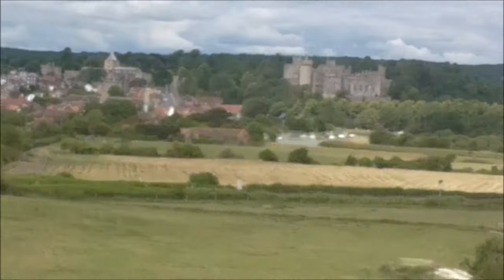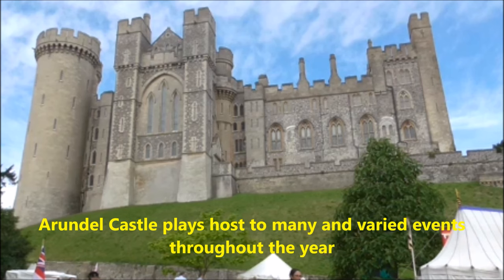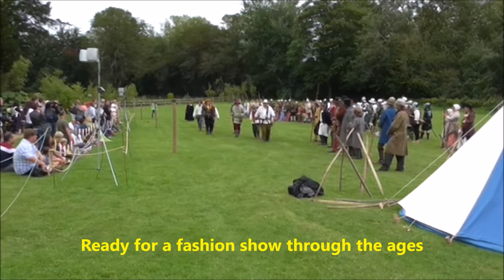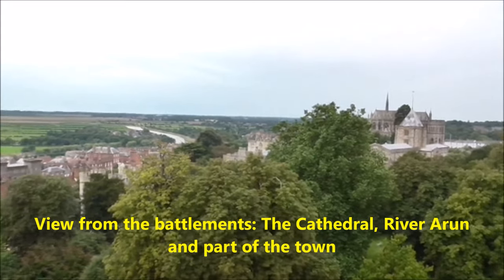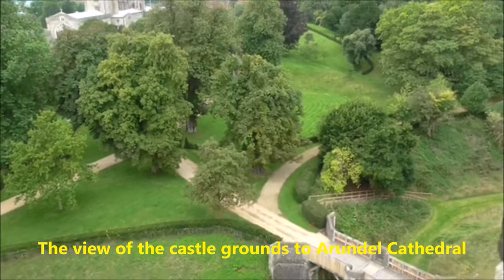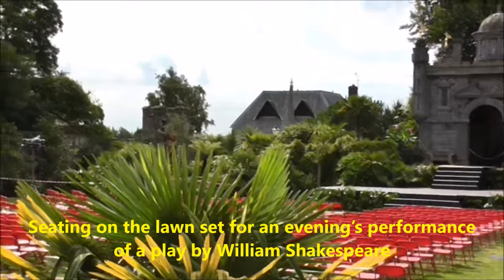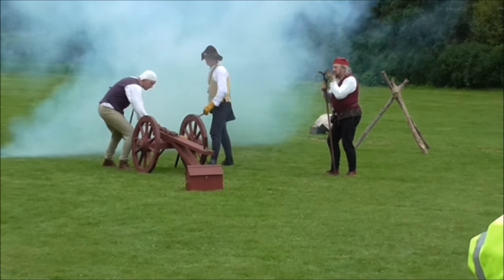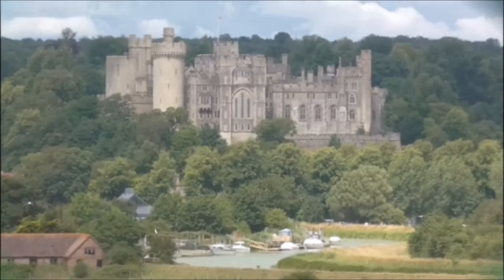England Tourist Arundel Castle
Overlooking the river Arun and town of Arundel in the English county of West Sussex is Arundel Castle. Home to the Dukes of Norfolk and their ancestors for nearly 1,000 years it is one of the longest inhabited country houses in England.
If you intend visiting the castle plan to arrive by midday, the castle covers a lot of ground and it takes a long time to see everything. The castle closes about 4:30 pm.
There are four ticket prices which allow admission to various parts of the Castle. You can tour the Castle Grounds & Gardens & visit Fitzalan Chapel. Climb the steps to the Shell Keep and on up to the battlements. Explore the main rooms of the castle like the Library which has one of the finest Regency interiors, the Armoury with its collection of historic weaponry, the Drawing Room with its splendidly carved chimneypiece. See the stained glass windows, furniture, tapestries and rare collection of paintings by artists including Van Dyck, Gainsborough and Canaletto. Then finally climb the grand staircase to the Castle Bedrooms and Victorian bathrooms.
Photography inside the Castle is not allowed for security reasons.